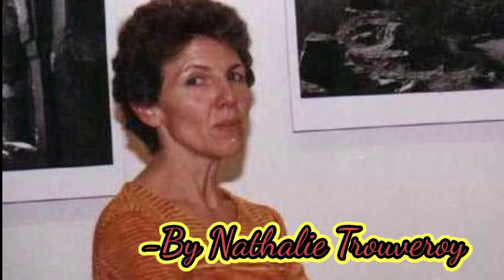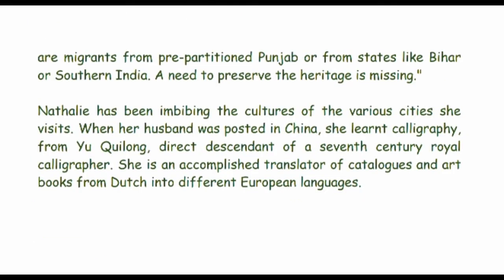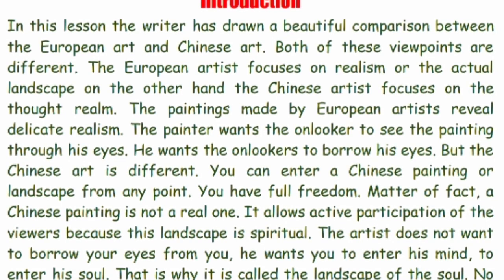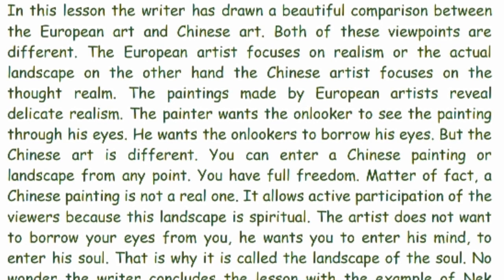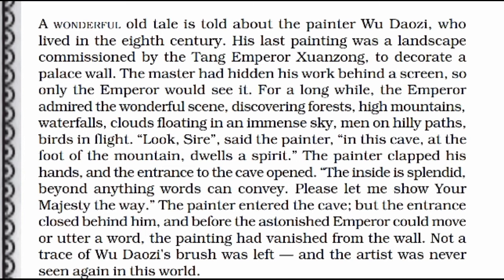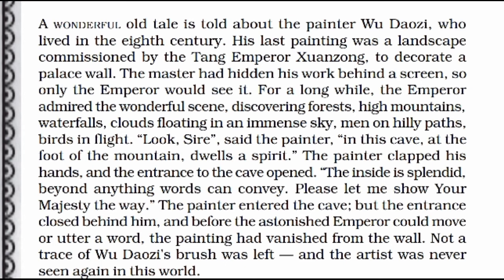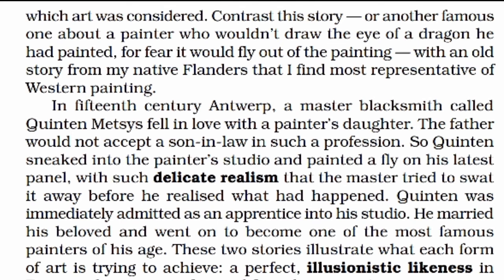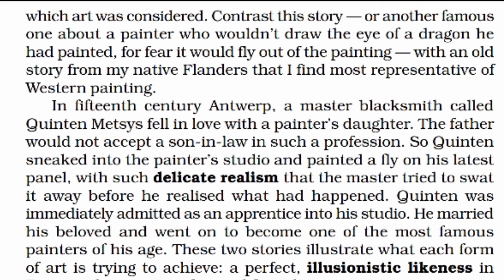25/07/2020 Class XI English Core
HORNBILL - LANDSCAPE OF THE SOUL
PART - 1